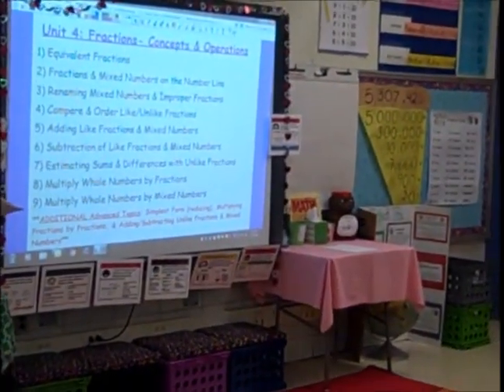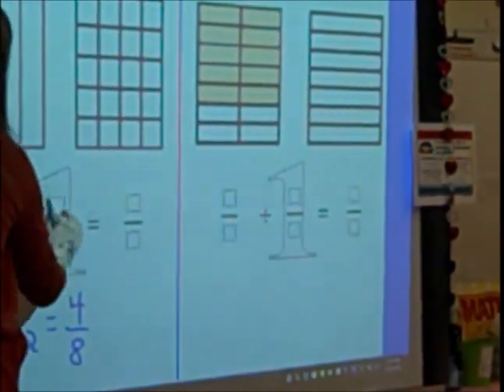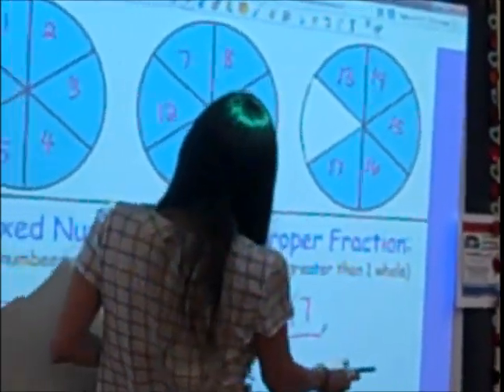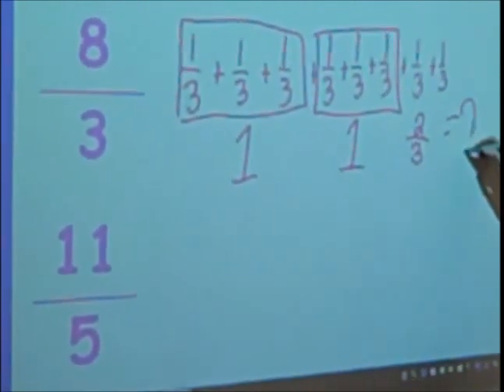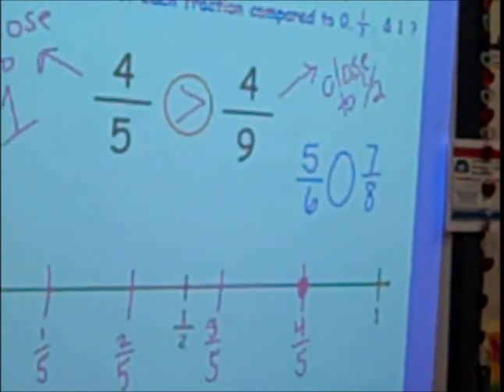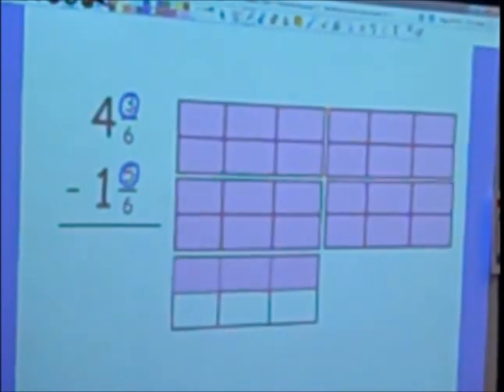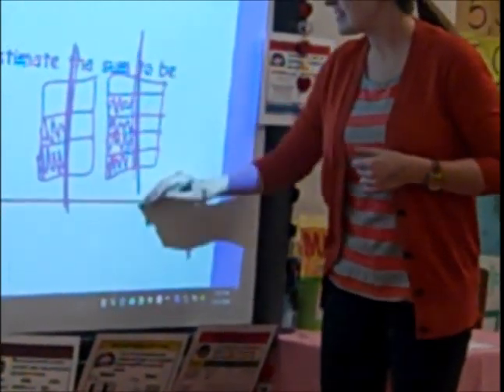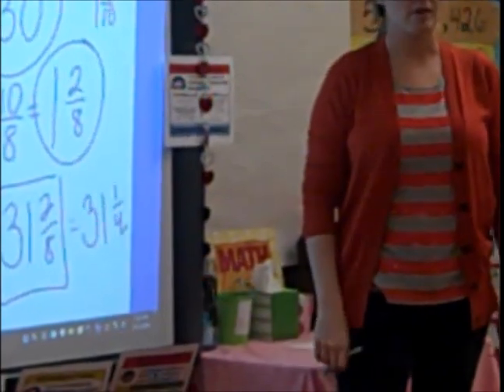4th Grade Parent Night Fractions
Parents...help your students with common core fractions!! See the different ways your children will be taught and how you can help them.